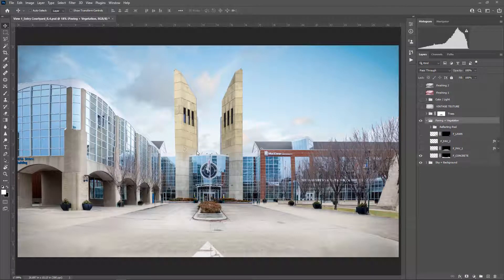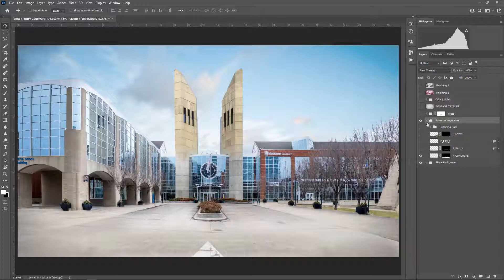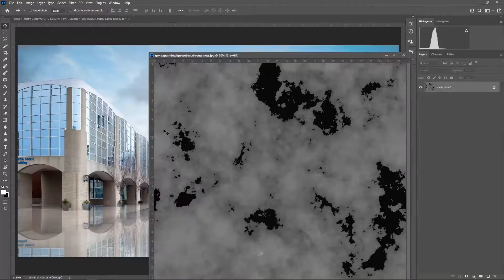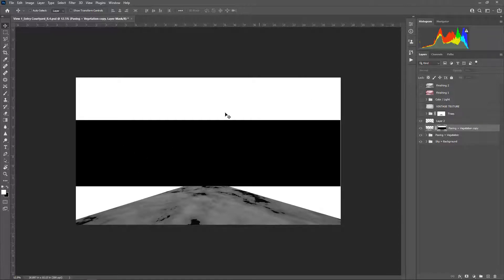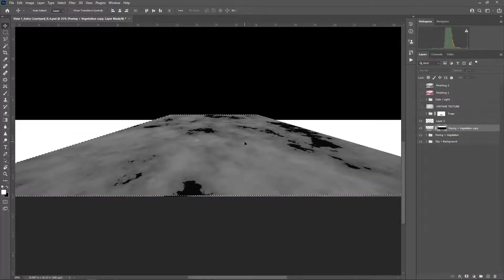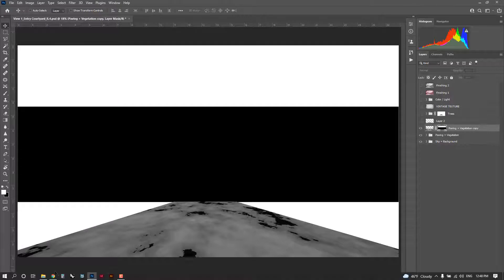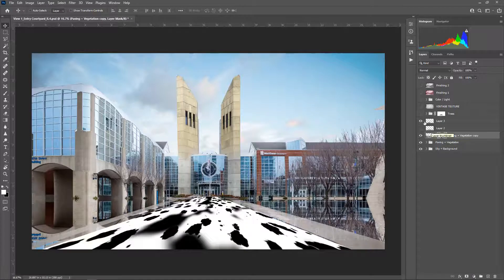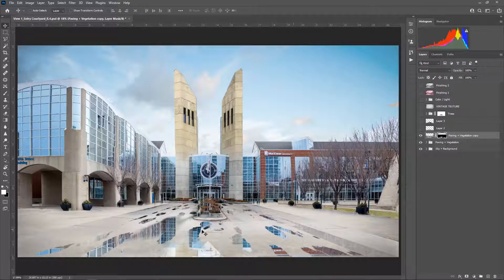W12_Photoshop - Complex Puddles & Reflections with Maps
Use greyscale mapping in the layer mask to create complex reflections on surfaces in Photoshop.